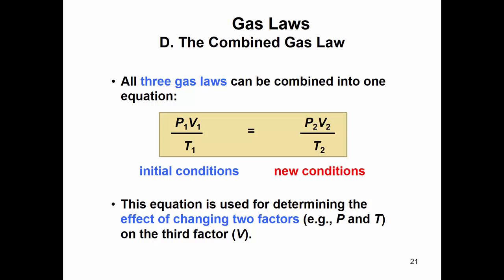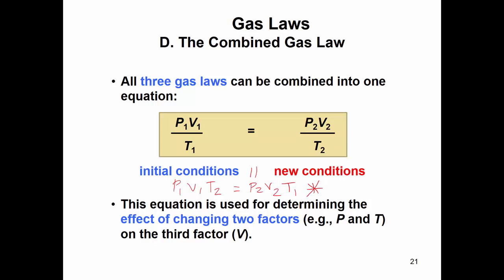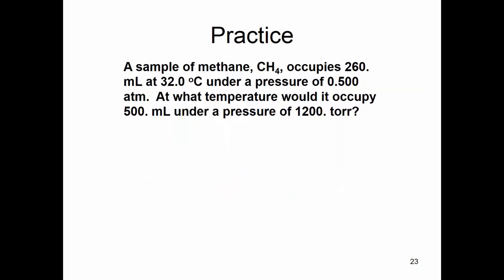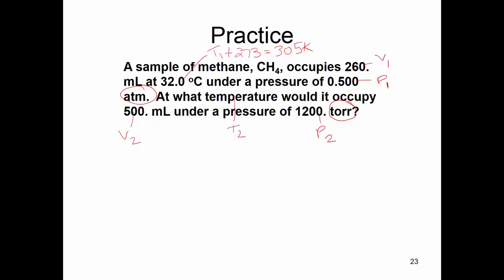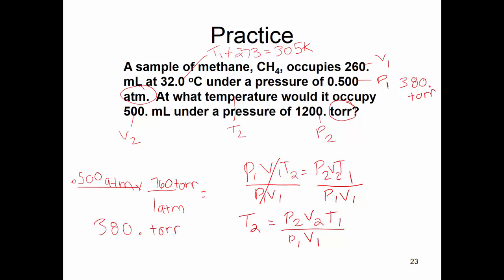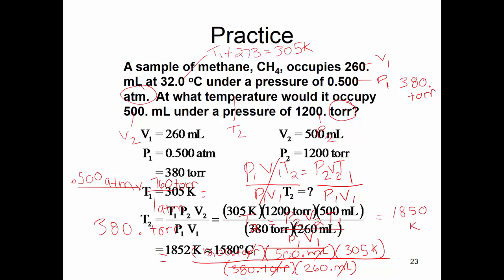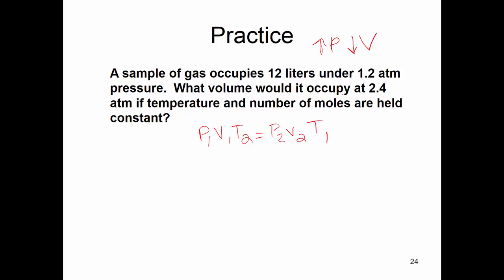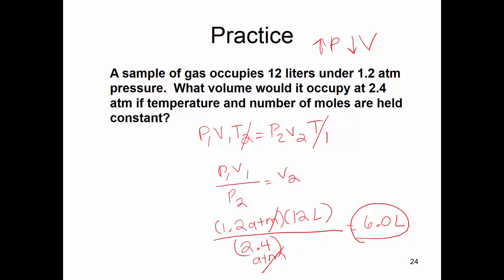Combined Gas Law